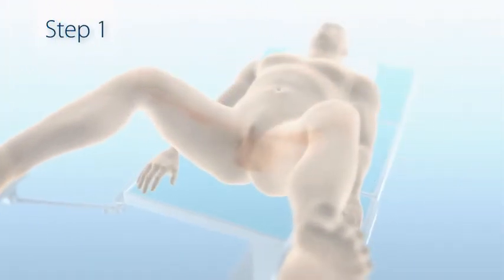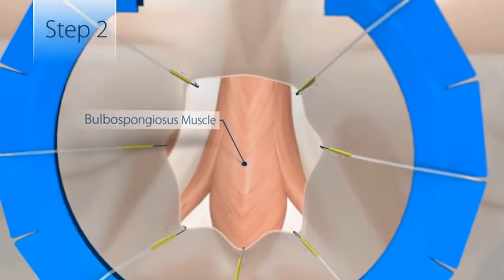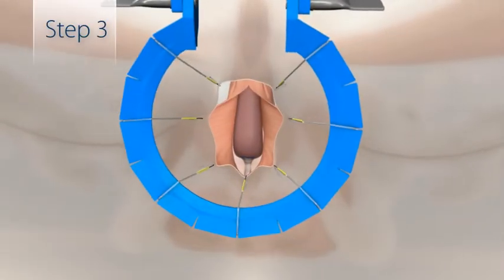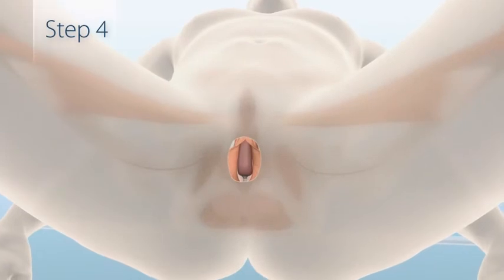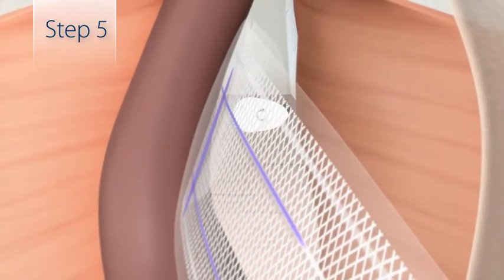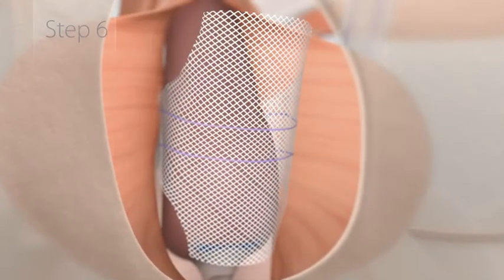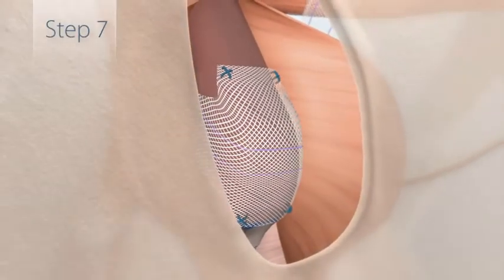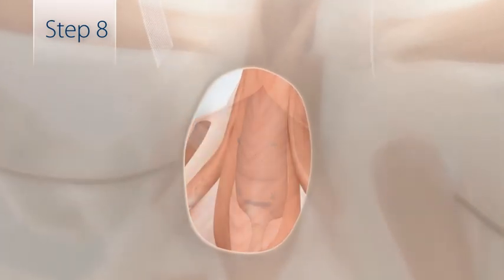AdVance Male Sling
Dr. Engel primarily uses the AdVance Male Sling for incontinence after a prostatectomy. The procedure takes approximately one hour in an outpatient setting, meaning that patients will return home on the day of surgery. Learn more about the AdVance Male Sling